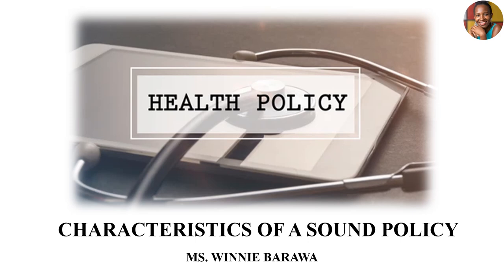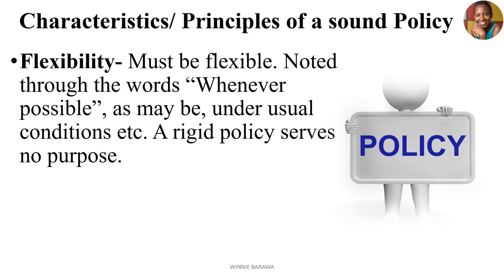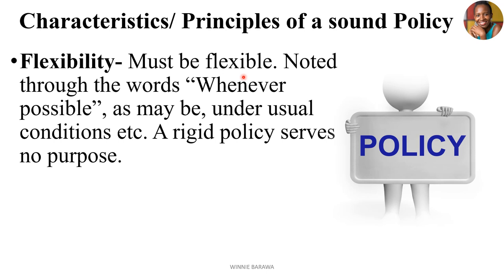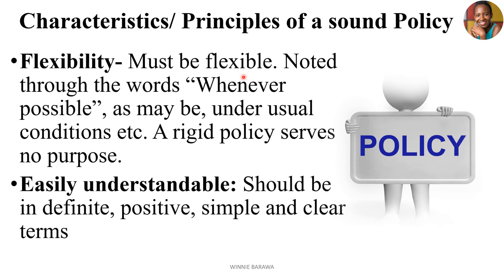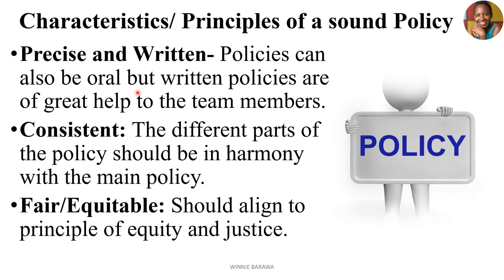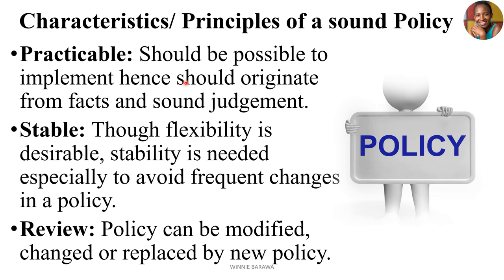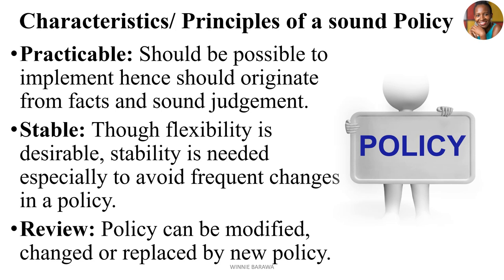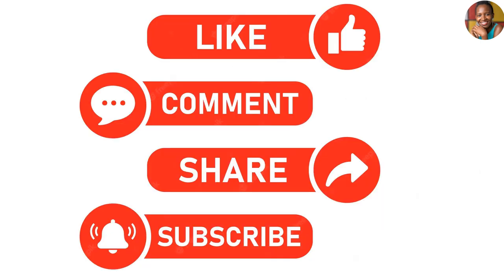CHARACTERISTICS OF A SOUND HEALTH POLICY |PRINCIPLES OF HEALTH POLICY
A policy is a general statement which guides thinking, decision making and action- Koontz & D’Donnel

Principle of Health Policy: Stable, Flexible, written, Understable, Feasible